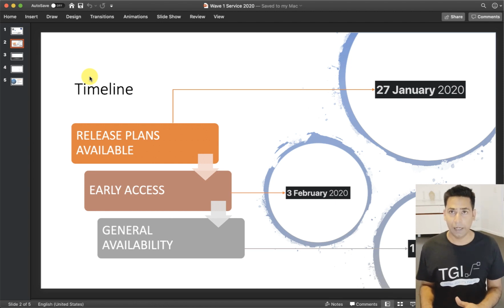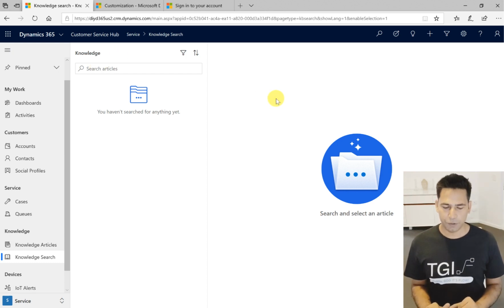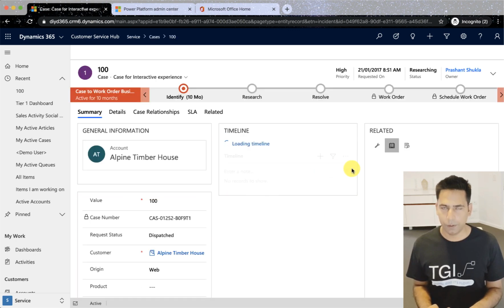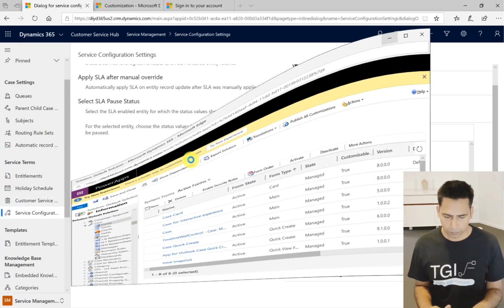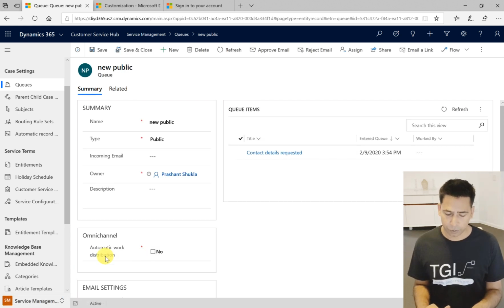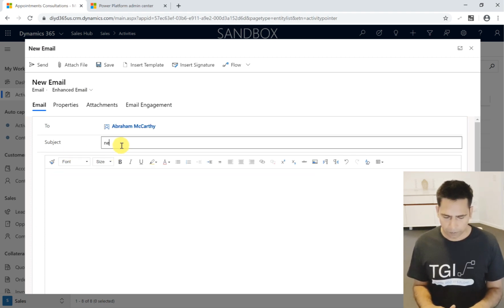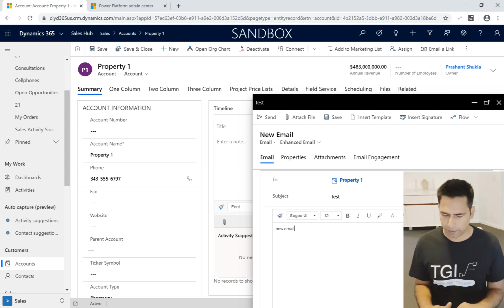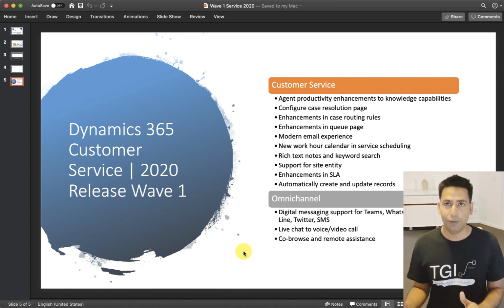Microsoft Dynamics 365 Wave 1 2020 Release | Customer Service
Hi Everyone

Following topics from wave 1 2020 customer service are covered in this video:

Timelines

How to enable wave 1 update?

Customer Service

•Agent productivity enhancements to knowledge capabilities

•Configure case resolution page

•Enhancements in case routing rules

•Enhancements in queue page

•Modern email experience

•New work hour calendar in service scheduling

•Rich text notes and keyword search

•Support for site entity

•Enhancements in SLA

•Automatically create and update records

Note: I missed on two updates- Queues and Automatic record creation. Please read my blog for that.

Thanks!